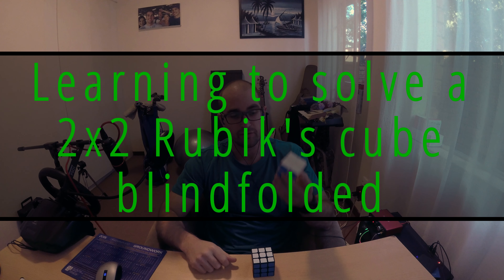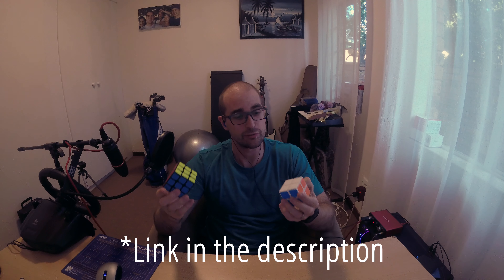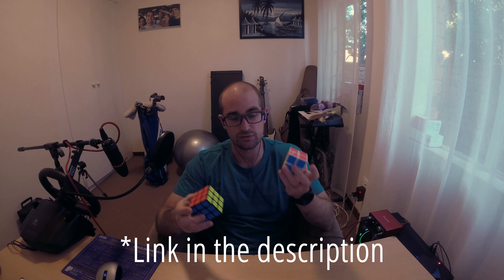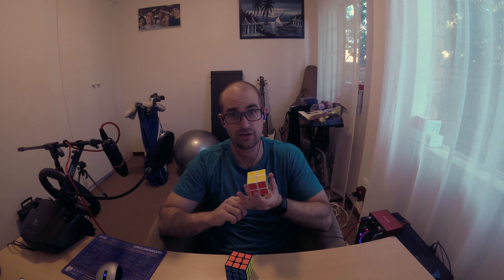2x2 Rubik's Cube Blindfolded | Challenge #15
I gave the 2x2 a try blindfolded. It went better than I thought.